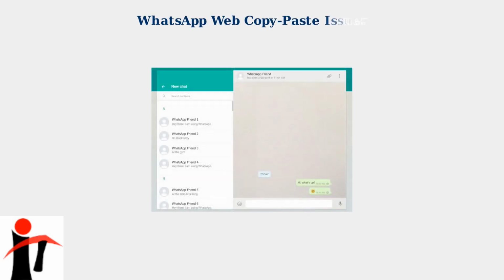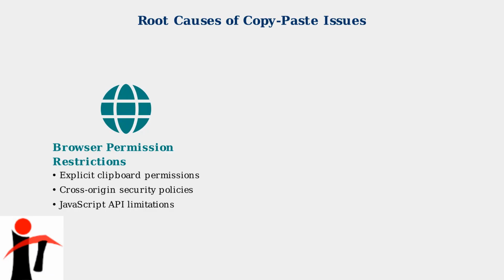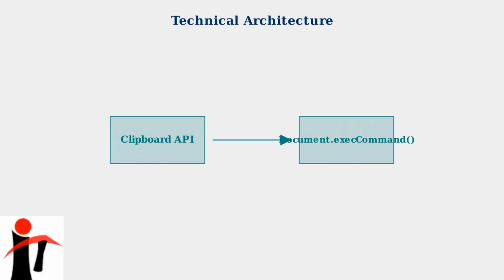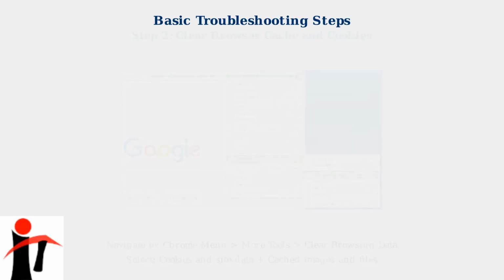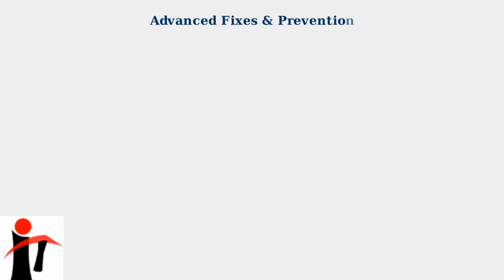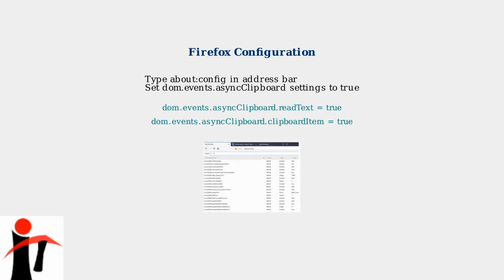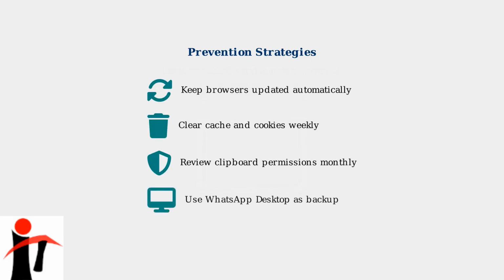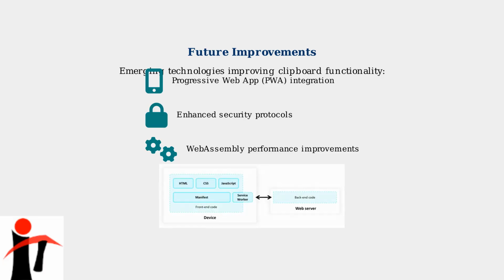How to Fix WhatsApp Web Copy Paste Not Working – Browser, Keyboard & Clipboard Fix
Refresh WhatsApp Web in your browser to fix copy paste not working issues 🔄.
Check your keyboard functionality and ensure shortcuts like Ctrl+C and Ctrl+V work properly ⌨️.
Clear browser cache or try a different browser to resolve WhatsApp Web clipboard problems 🗑️.
Ensure browser permissions allow clipboard access for WhatsApp Web ⚙️.
Log out and log back into WhatsApp Web if copy paste still doesn’t work 🔧.